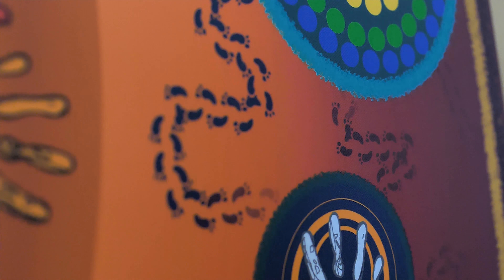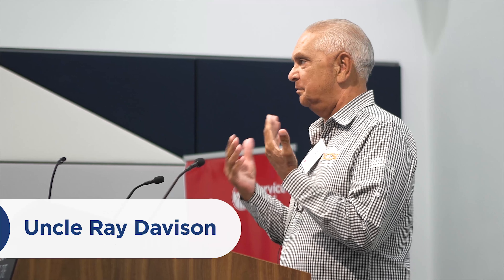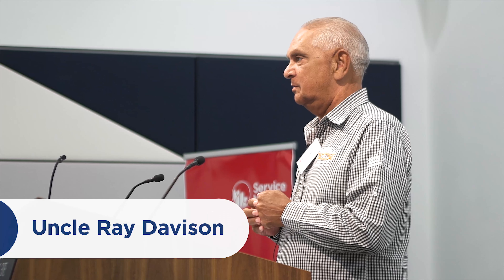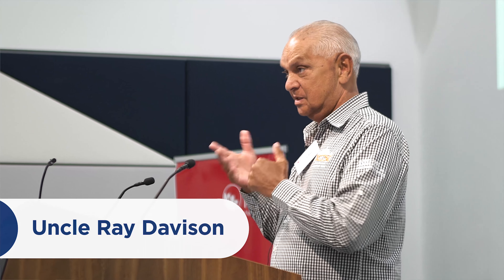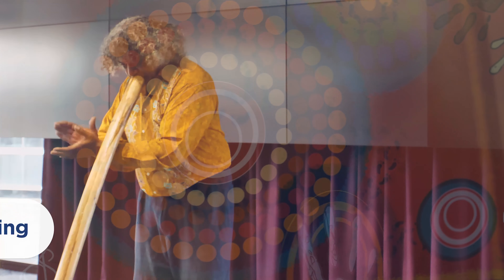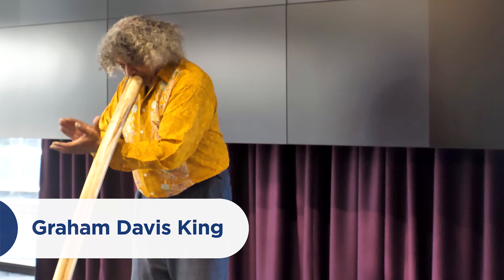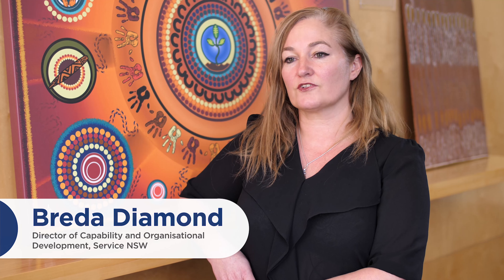Service NSW, a great place to work for our indigenous communities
We believe great customer service begins with a workforce that reflects the diversity of our communities. Check out some of the ways Service NSW is supporting Aboriginal employment across our state.